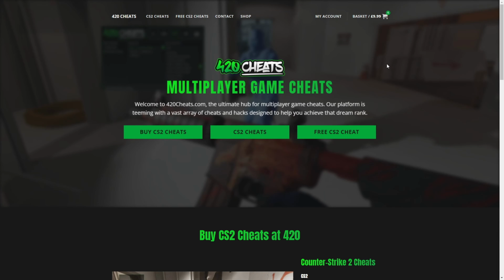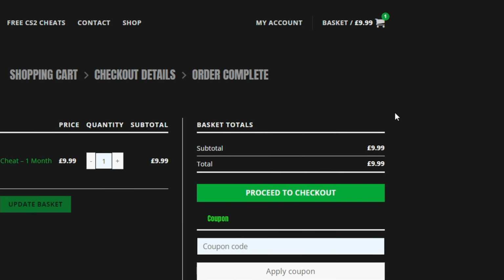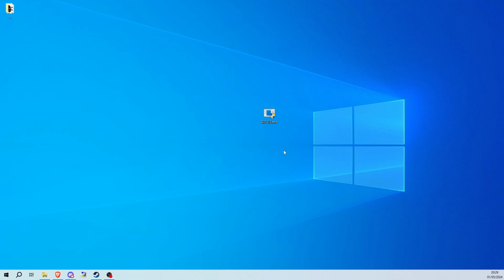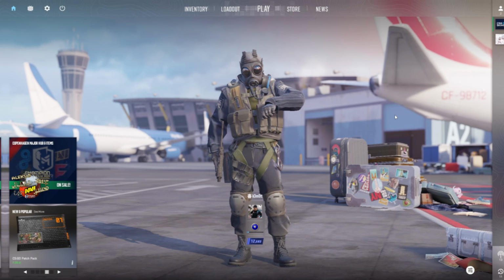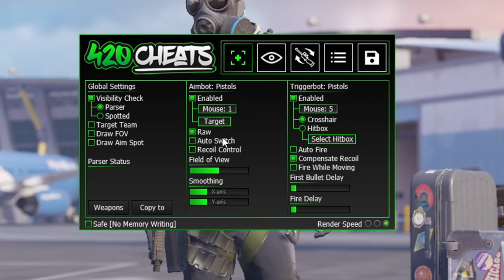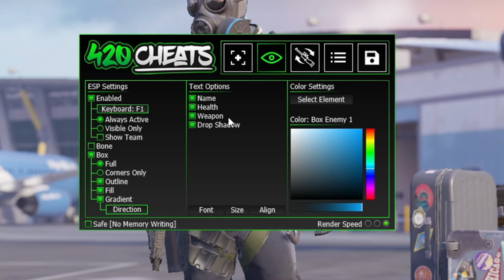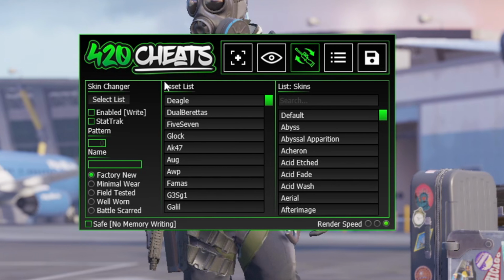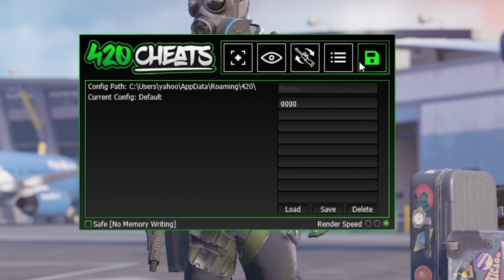Use THIS Cheat And You WON'T Be BANNED.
Join me in unraveling the mysteries of CS2 as we question the effectiveness of its anti-cheat. We delve into cheating (hacking) tactics, analyze game mechanics, and challenge norms. Let's see if it's possible to get banned by exploring the untold truths and hidden exploits of Counter Strike 2!

This disclaimer serves as notice to game developers and anti-cheat companies that the materials provided, including, but not limited to, gameplay footage, screenshots, and related content, are utilized solely for educational purposes to analyze and discuss game mechanics, strategies, and techniques.

This provision permits the limited use of copyrighted materials for purposes such as criticism, comment, teaching, scholarship, and research. By sharing this content, my objective is to contribute to the educational discourse surrounding the subject matter.

It is essential to clarify that this content does not endorse or promote cheating, hacking, or any form of unauthorized modification of games. The materials provided strictly adhere to ethical guidelines, and any discussions regarding cheat codes, exploits, or hacking techniques are conducted solely for educational and informative purposes.

Should any game developer or anti-cheat company believe that the use of their copyrighted materials in this context exceeds the bounds of fair use, please promptly contact me so that we can address the concern.